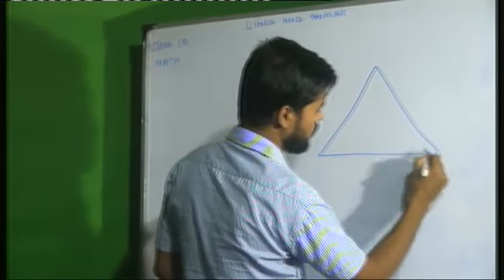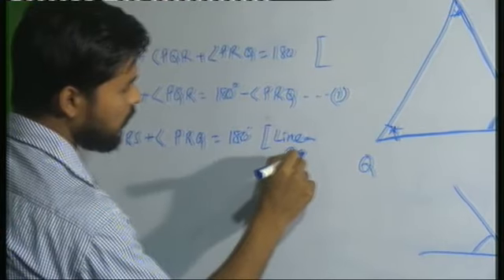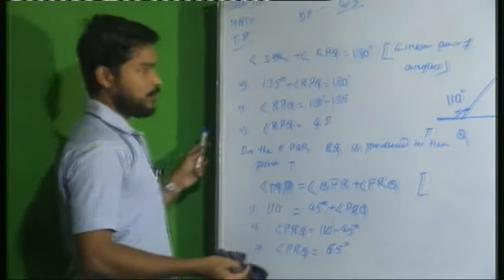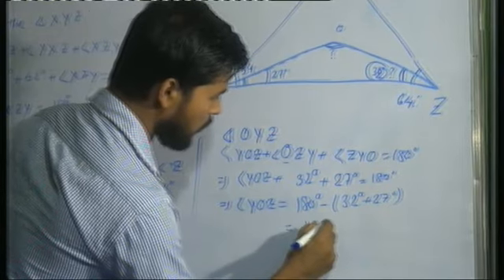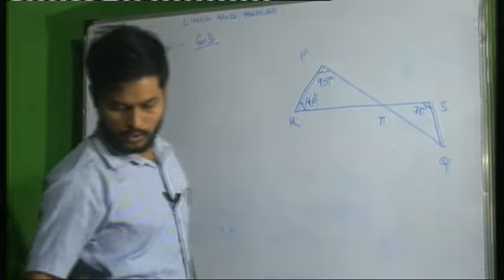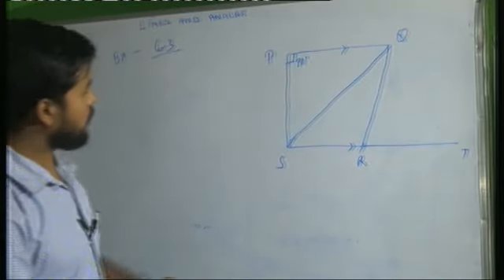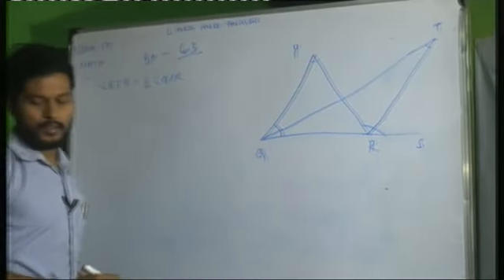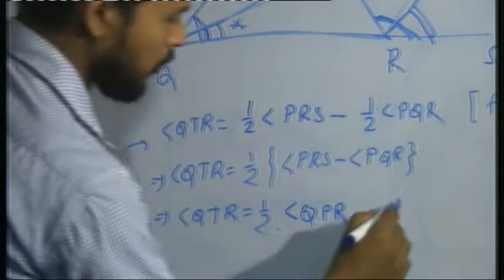Online class..Burdwan Model School...SUMAN KARMOKAR.IX..MATH